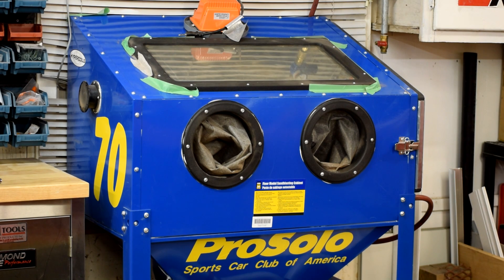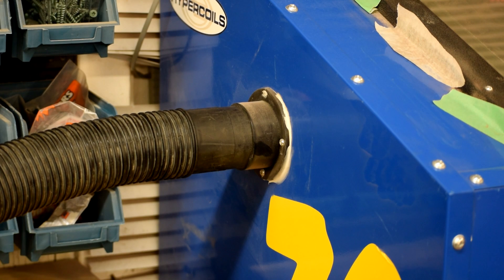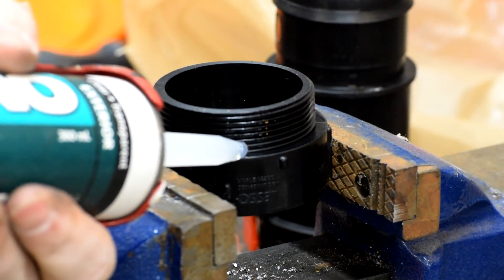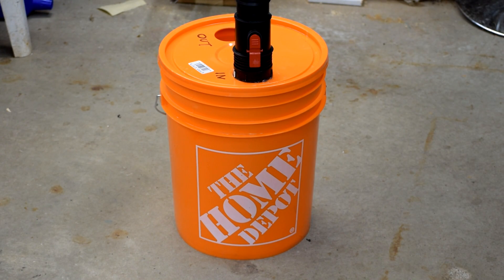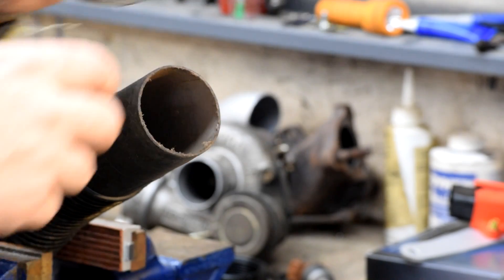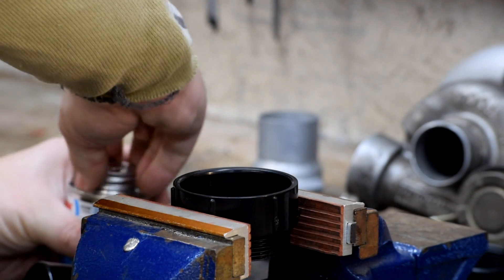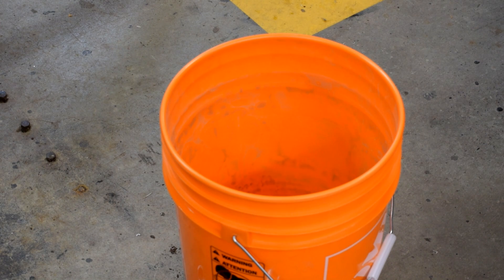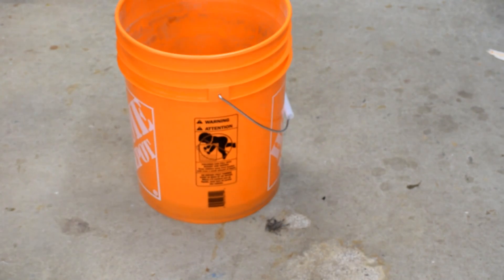DIY Blast Cabinet Exhaust Particulate Trap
A side effect of bead blasting off rusty parts is that atomized rust dust billows into the shop. The cabinet has an exhaust hose, but rust dust is abrasive and kills shop vac motors. So we fabricobbled up a DIY particulate dust trap to keep dust out of the vac and the shop. This video shows how to make it.